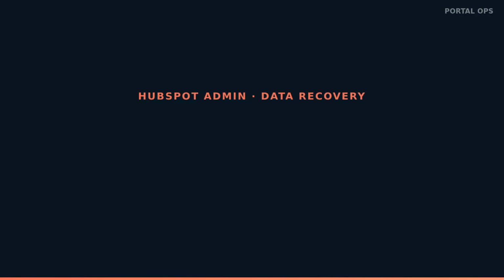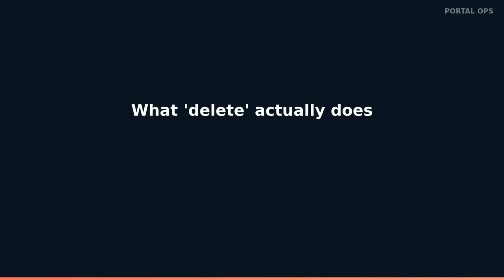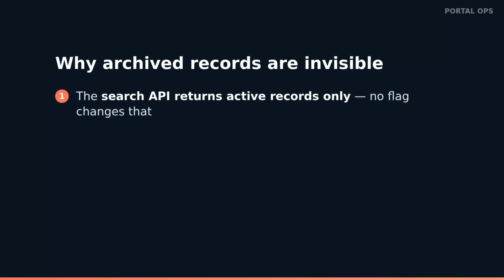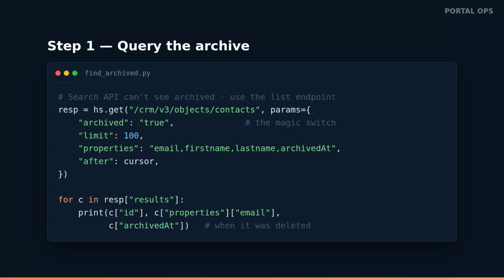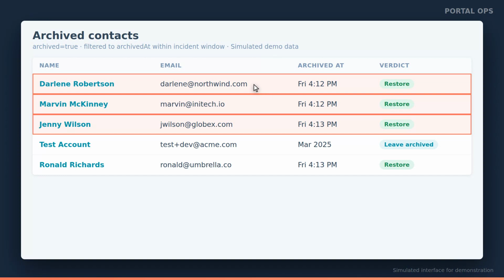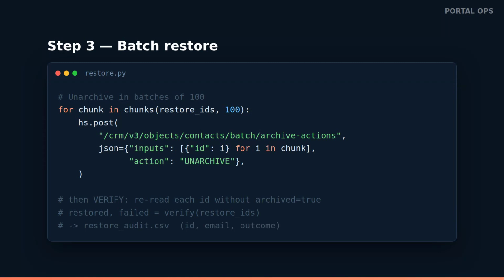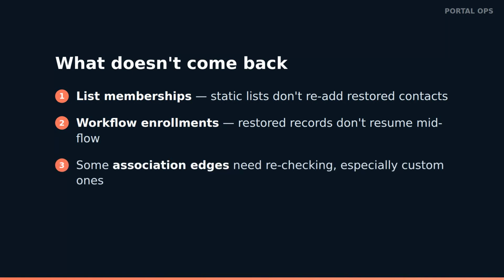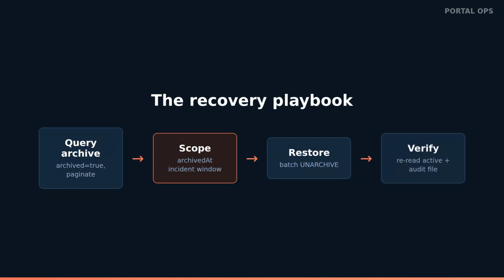HubSpot Contacts Vanished? They're Archived, Not Deleted (Here's the Restore)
Someone bulk-deleted the wrong list, and now contacts are 'gone.' They usually aren't — HubSpot archives records for 90 days before permanent deletion, but archived records are invisible to normal search, lists, and API queries. Here's how a working HubSpot admin finds them, scopes the damage, and restores them in bulk before the clock runs out.

Chapters:
0:00 The panic scenario
0:55 Archived vs deleted — what actually happens
1:50 Why your searches come back empty
2:45 Step 1 — Query the archive
3:40 Step 2 — Scope the blast radius
4:30 Step 3 — Batch restore
5:20 What doesn't come back
6:05 Recap